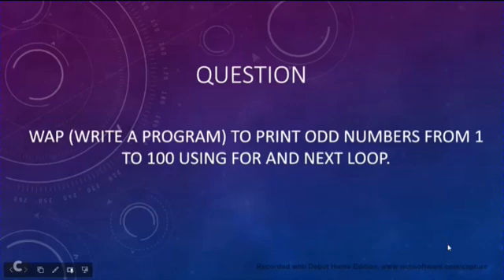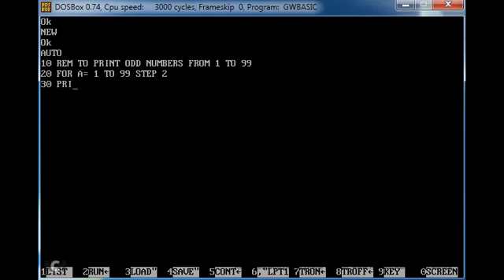A program in gw basic programming by using for and next loop.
I have created a program on gw basic by using for and next loop.
hope that this video would be useful.